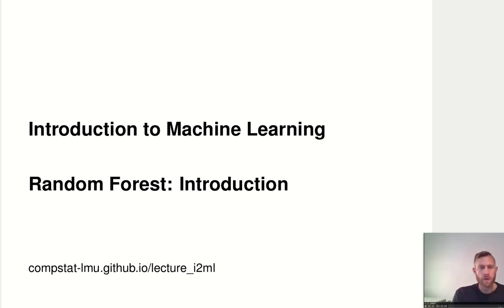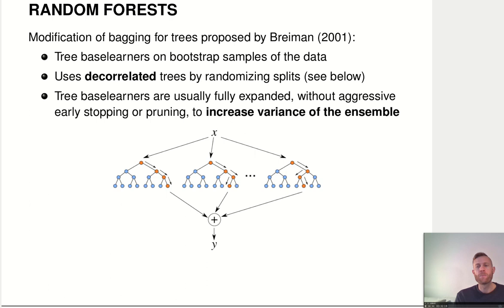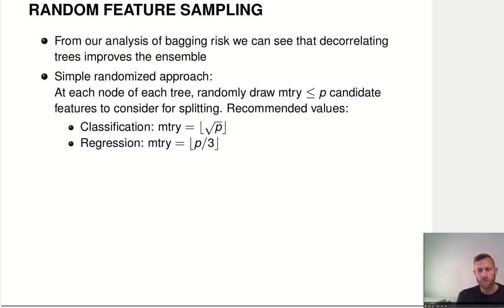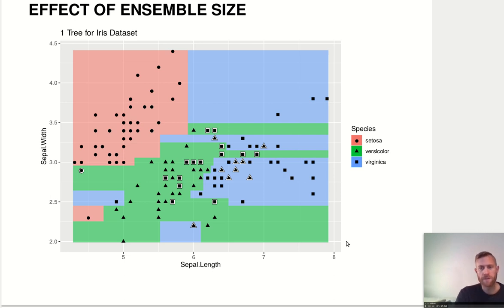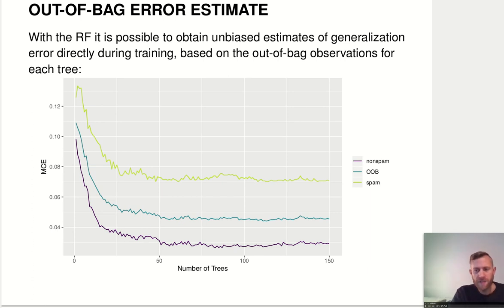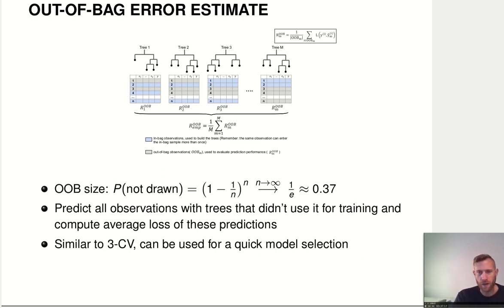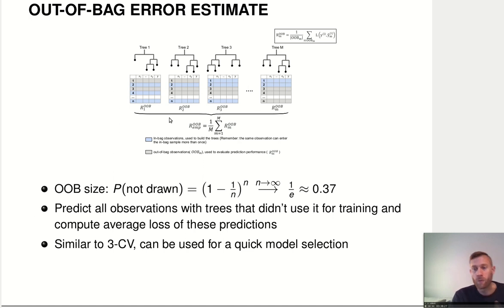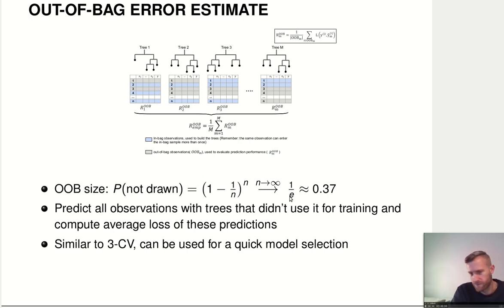I2ML - Random Forest - Introduction